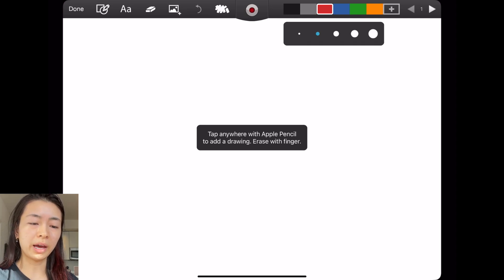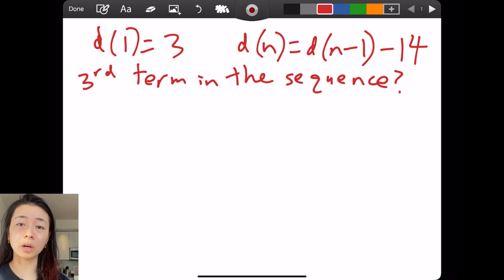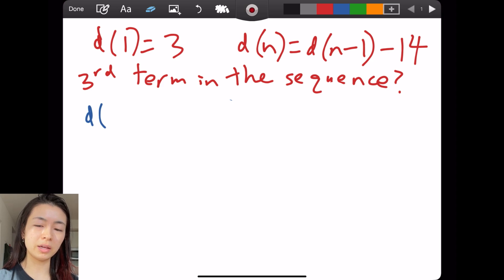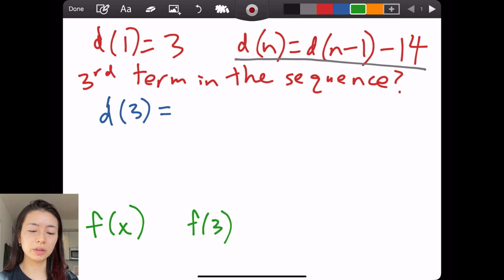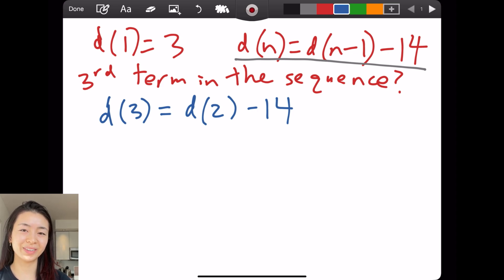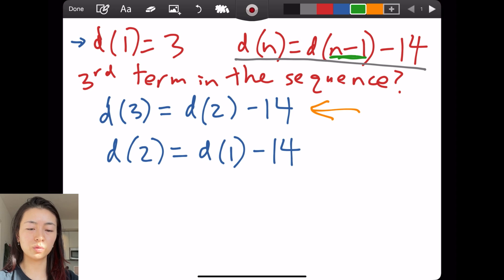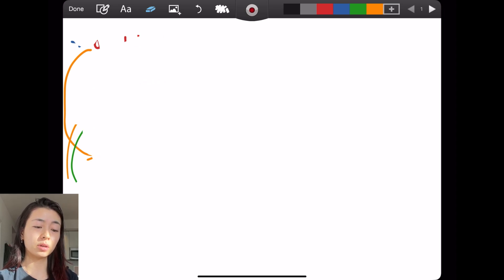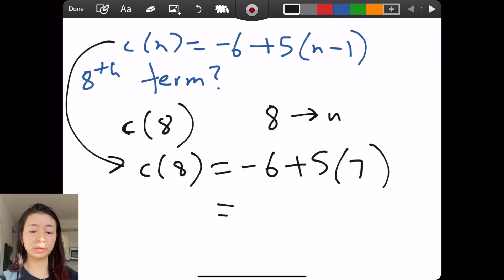You're not bad at MATH: You were just taught wrong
This is life-changing.

math competition math contest mathlete mathcounts
AMC AIME USAMO AMC8 AMC10 AMC12
ACT math